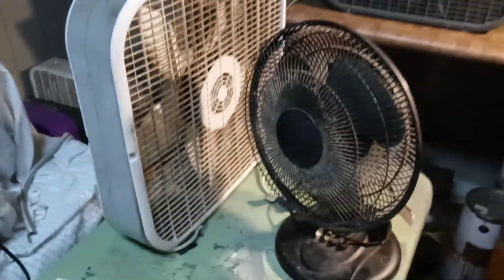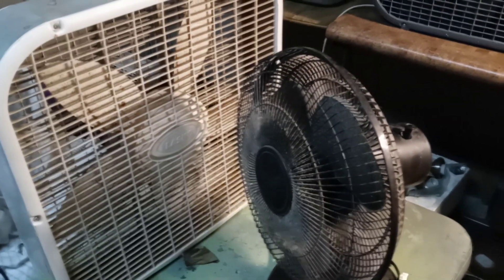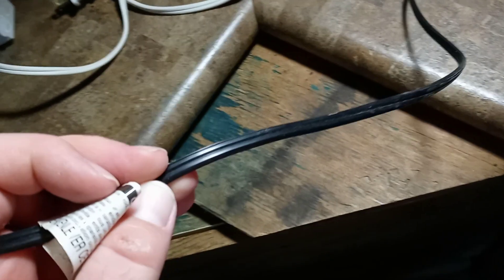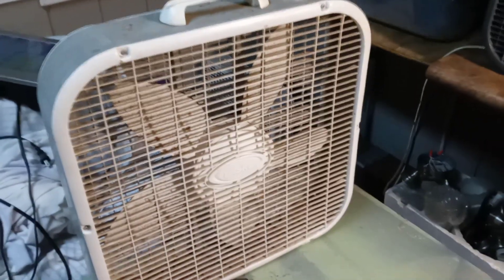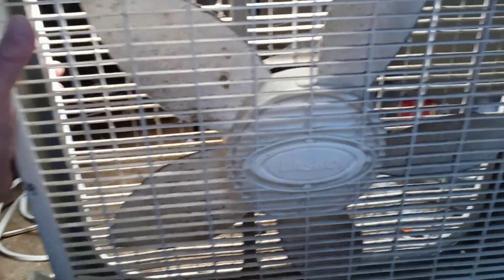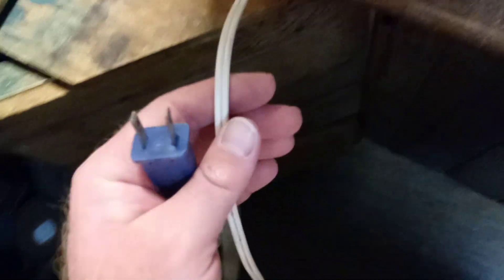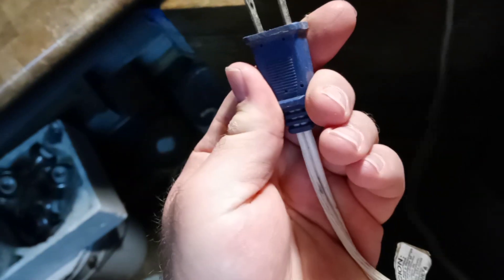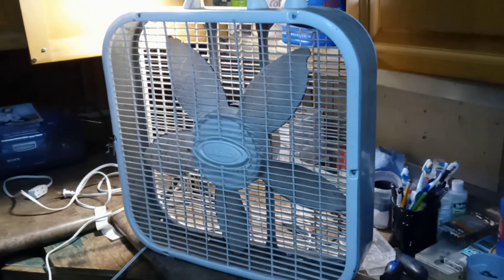2006 Lasko 3733 20" box fan and 16 " Comfort Zone Osculating desk fan demonstration .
2006 lasko "3733 box fan and 16 Comfort Zone fan demonstration